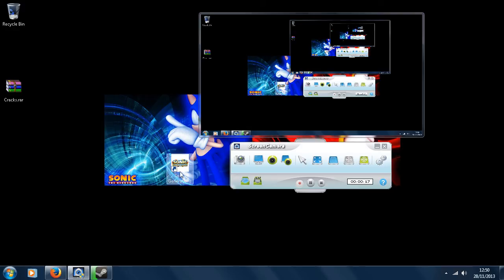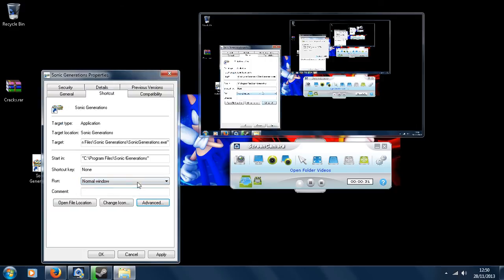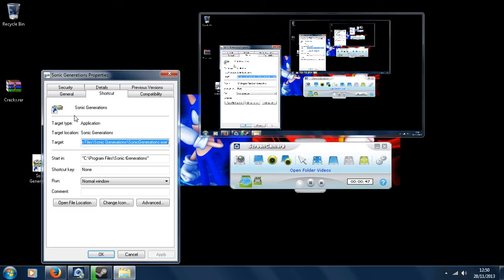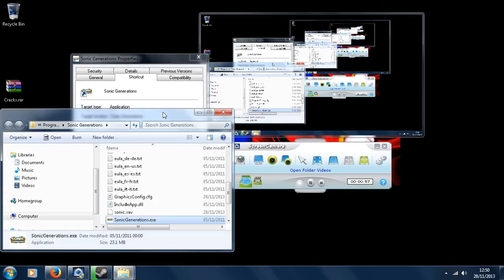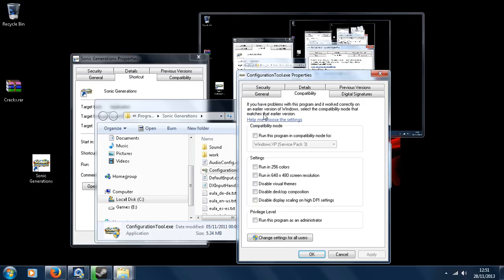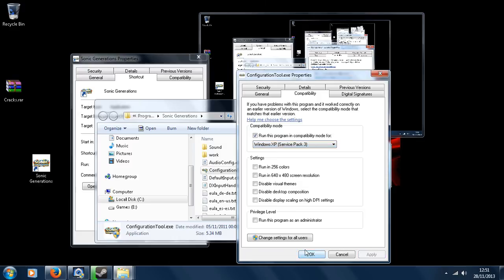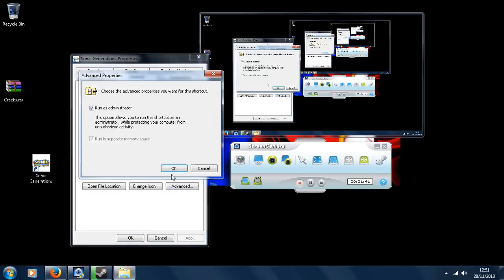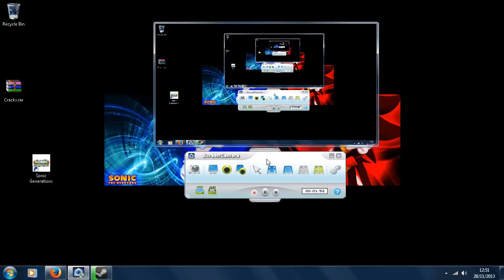Sonic Generations Config Tool Fix and Unable to Save Fix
Go to sonic generitions Destinations folder, where you see config tool right click config tool, go to properties, go to compatibility mode and use the cofig tool with compatibility XP, click apply then run the game from the shortcut on the desktop.

Thank You:-TheSolarrisX